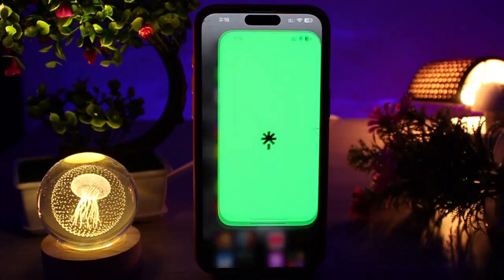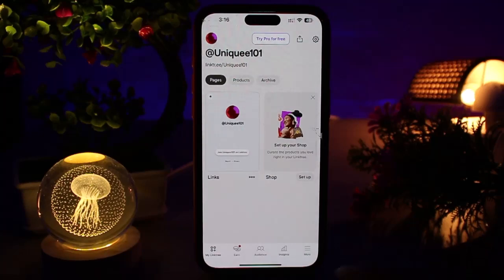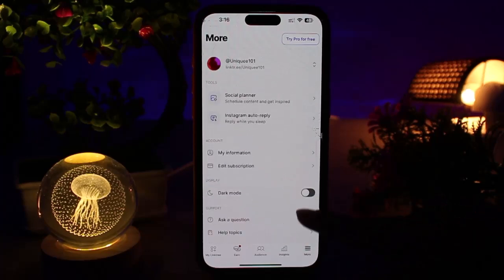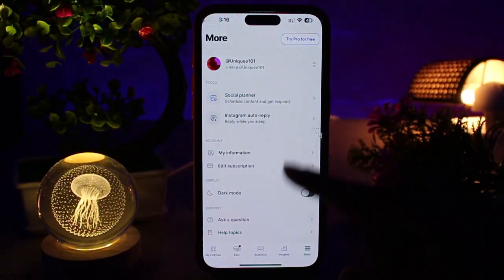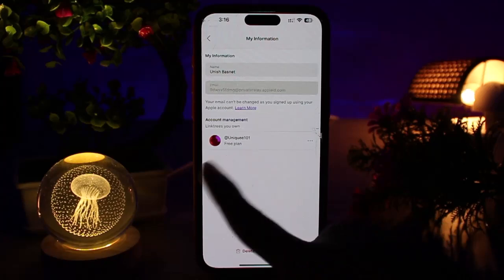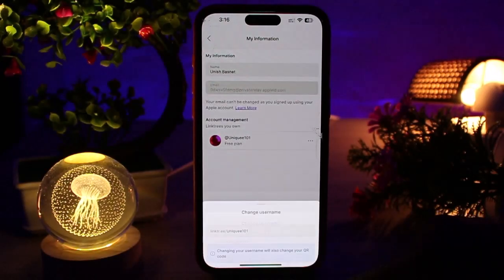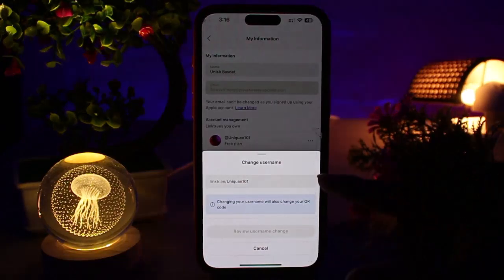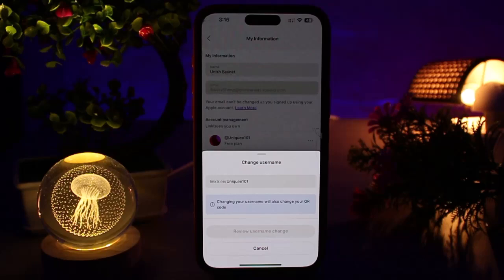How to Manage and Change Your Linktree URL - Here's How YOu Can - 2025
Want to know How To Linktree Tutorial: Change Your Profile Link Easily but don't know how?
This quick video will guide you to Linktree Tutorial: Change Your Profile Link Easily

So, in this few simple steps you can successfully Linktree Tutorial: Change Your Profile Link Easily

Timestamps :
00:
00:
00:
00: